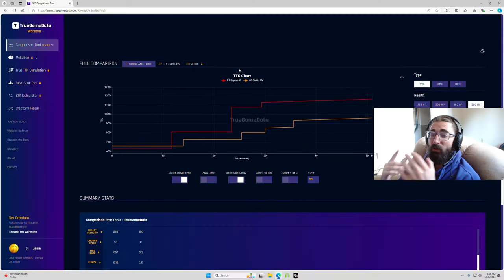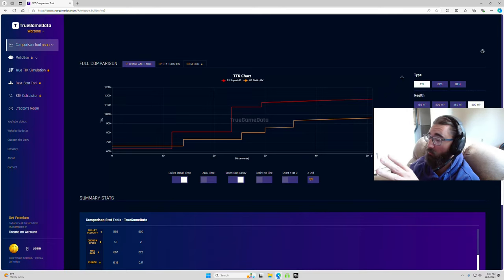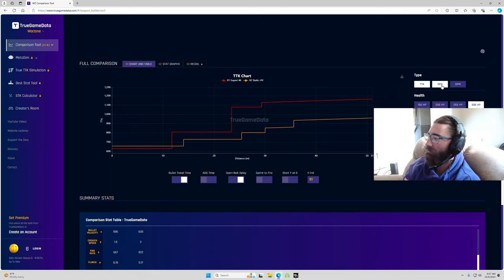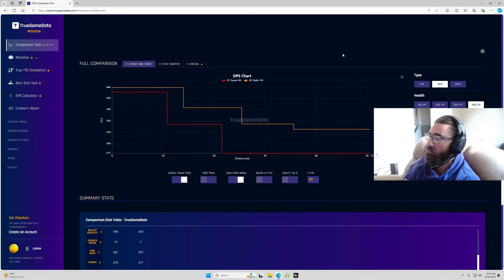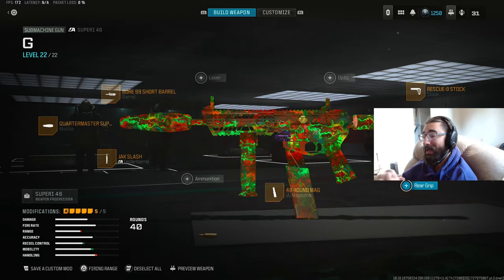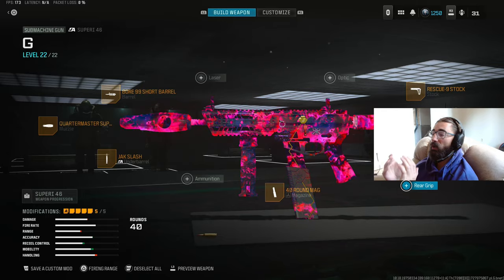Which MAX Movement SMG is BEST? Static vs Superi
Enjoy this Superi vs Static showdown!

7kd, most solo vs quad wins and nuke carries in the world, iridescent every split, winstreak world records and formerly most nukes in the world. Live on Twitch daily. Enjoy my tactical playstyle that anyone can emulate. I'd rather post strategic clutches and Giga Brain plays than generic high frag gameplays any day.

You can type !stg !sva !haymaker !evo !superi, etc for any of my builds in my twitch chat even when I am offline

Check out "Rifti Beats" on Youtube. I adore his lofi remixes of Zelda, Final Fantasy and DBZ music

Check out truegamedata.com for weapon stats!

0:00 Intro
0:49 Data Analysis
3:35 Superi Gameplay
11:08 Static Gameplay
18:57 Builds/Winner
21:40 Outro